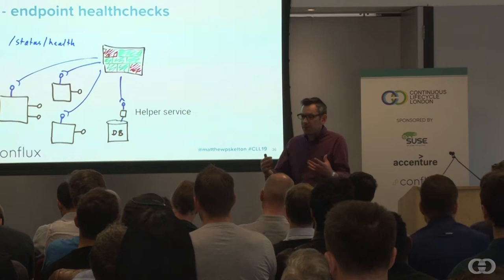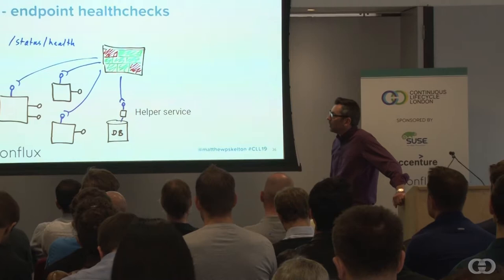Matthew Skelton: Practical ways to increase operability within Continuous Delivery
Im this talk, Matthew will shared his experience and techniques for improving operability, including:
How and why to test logging in a deployment pipeline
The UX of the Production Support team
The discussion template at OperabilityQuestions.com
Run Book dialogue sheets
Tracking time and effort on operational features